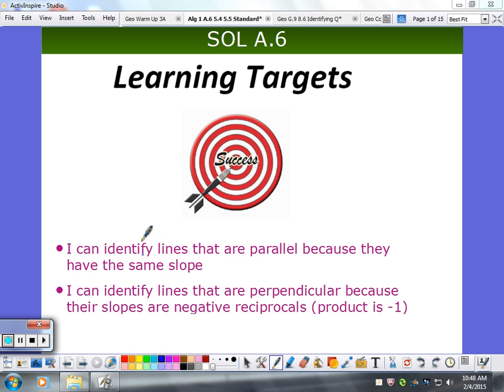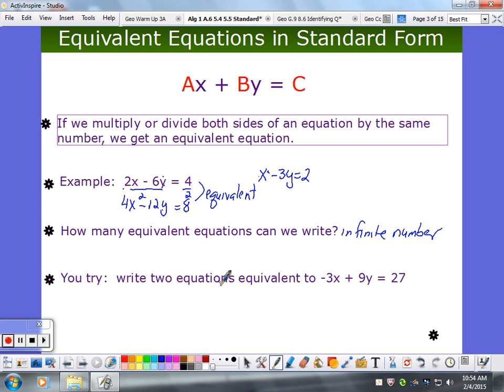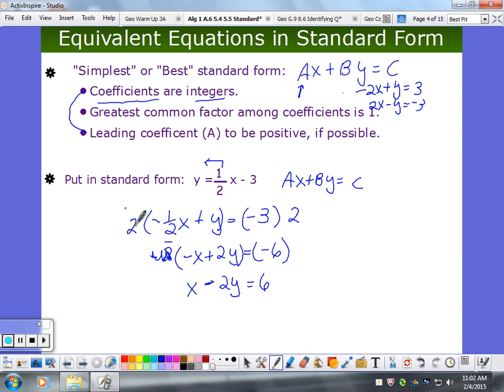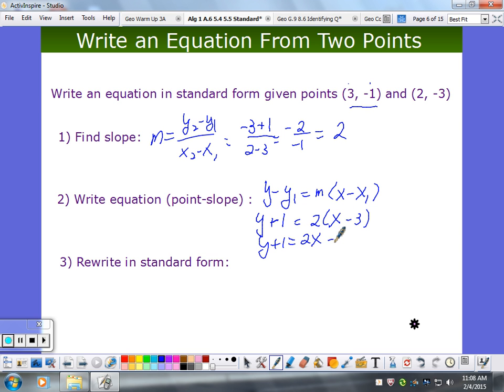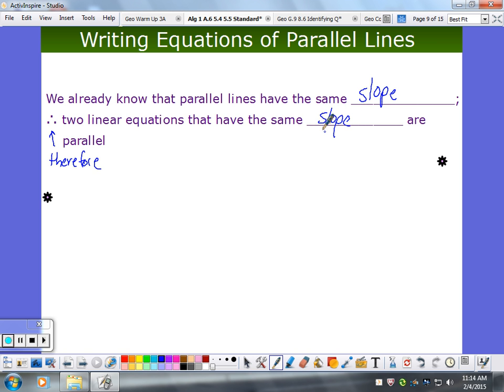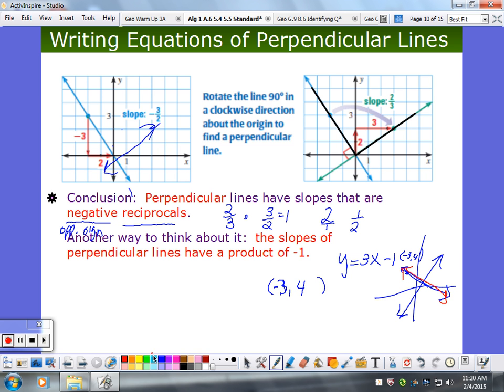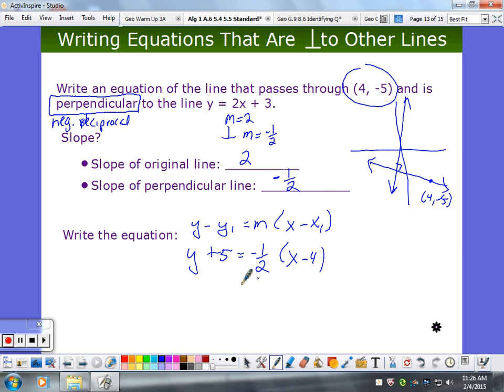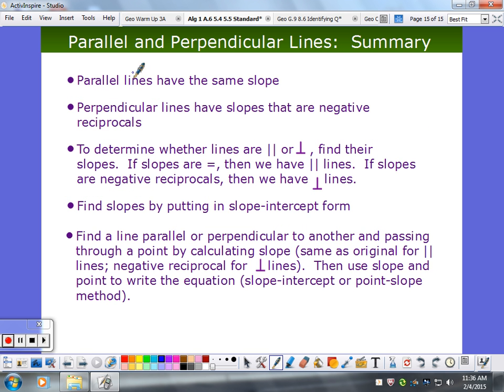Standard Form, Parallel / Perpendicular Lines